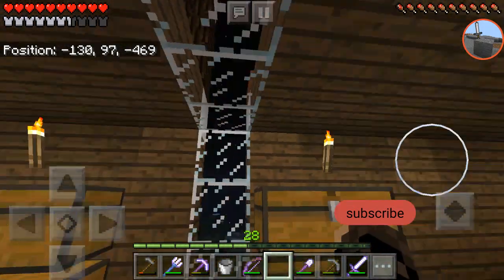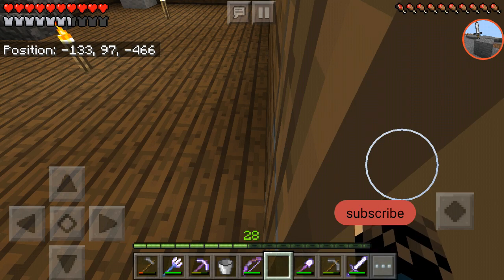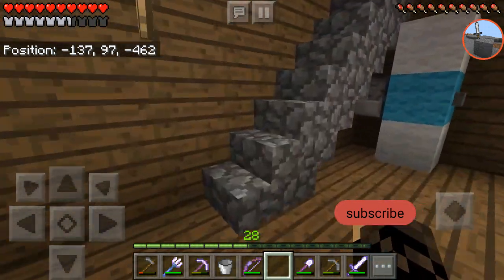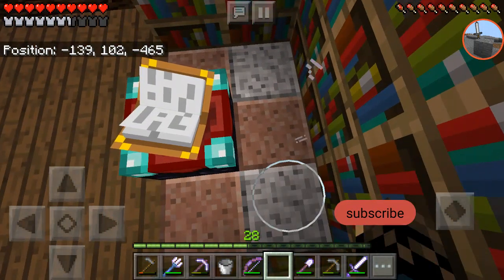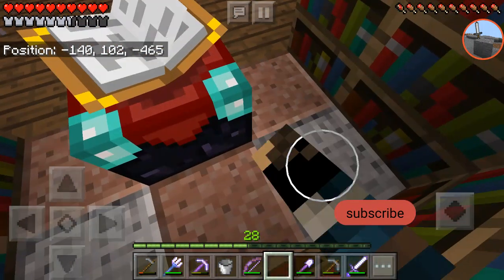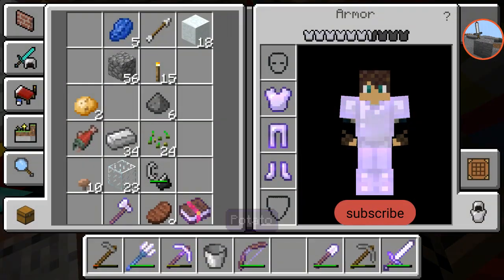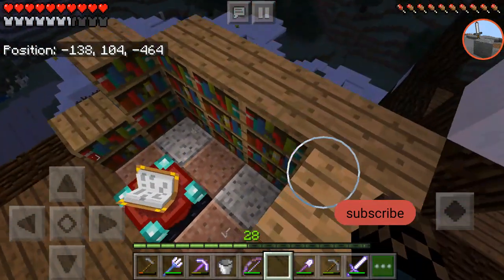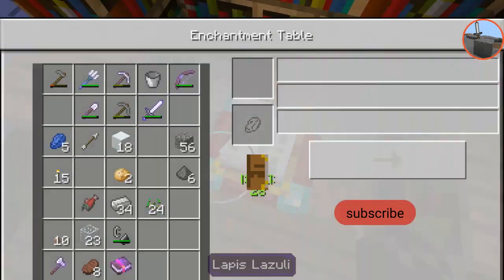How to fully enchant enchantment table with using less bookshelves expected, and making nice floorin